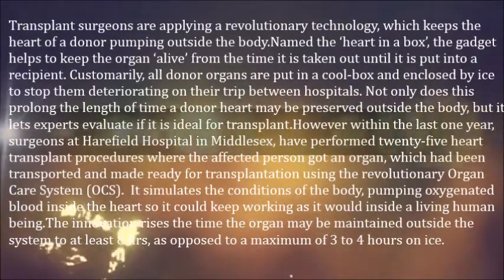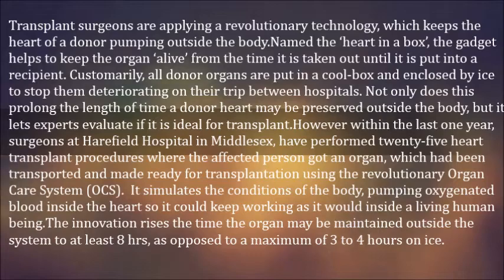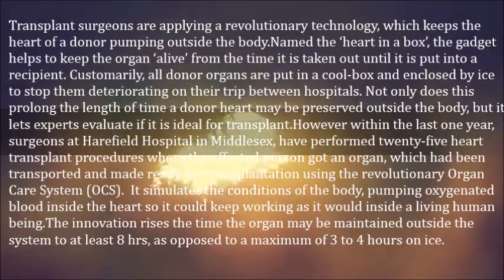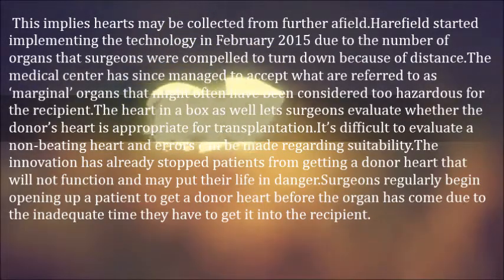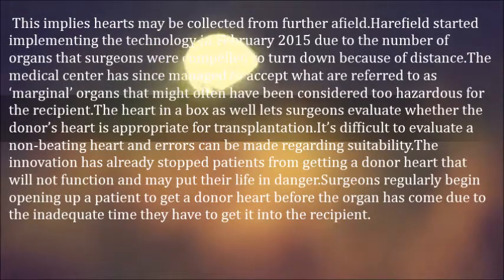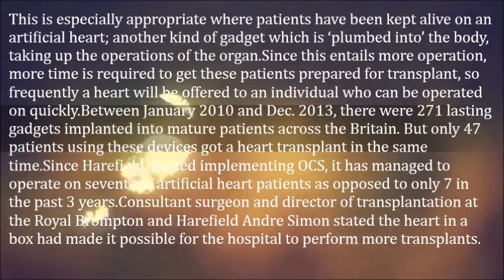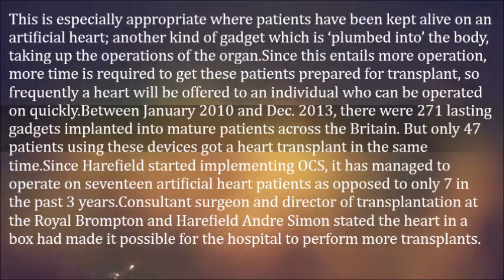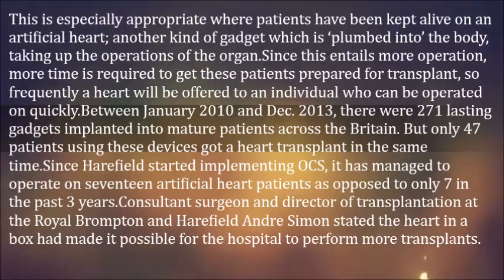Heart Kept Alive Outside Of Human Body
Transplant surgeons are applying a revolutionary technology, which keeps the heart of a donor pumping outside the body.

Named the ‘heart in a box’, the gadget helps to keep the organ ‘alive’ from the time it is taken out until it is put into a recipient.

Customarily, all donor organs are put in a cool-box and enclosed by ice to stop them deteriorating on their trip between hospitals. Not only does this prolong the length of time a donor heart may be preserved outside the body, but it lets experts evaluate if it is ideal for transplant.However within the last one year, surgeons at Harefield Hospital in Middlesex, have performed twenty-five heart transplant procedures where the affected person got an organ, which had been transported and made ready for transplantation using the revolutionary Organ Care System (OCS).

It simulates the conditions of the body, pumping oxygenated blood inside the heart so it could keep working as it would inside a living human being.

The innovation rises the time the organ may be maintained outside the system to at least 8 hrs, as opposed to a maximum of 3 to 4 hours on ice. This implies hearts may be collected from further afield.

Harefield started implementing the technology in February 2015 due to the number of organs that surgeons were compelled to turn down because of distance.

The medical center has since managed to accept what are referred to as ‘marginal’ organs that might often have been considered too hazardous for the recipient.

The heart in a box as well lets surgeons evaluate whether the donor’s heart is appropriate for transplantation.

It’s difficult to evaluate a non-beating heart and errors can be made regarding suitability.

The innovation has already stopped patients from getting a donor heart that will not function and may put their life in danger.

Surgeons regularly begin opening up a patient to get a donor heart before the organ has come due to the inadequate time they have to get it into the recipient.